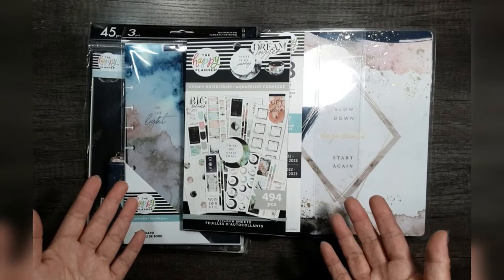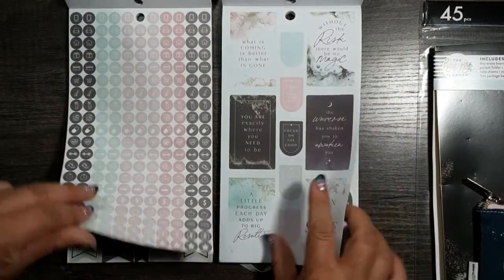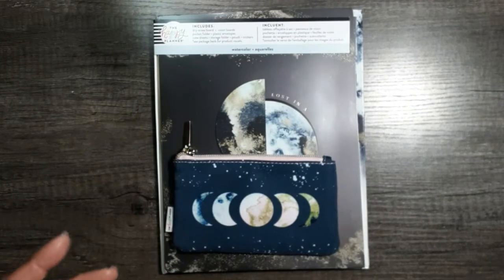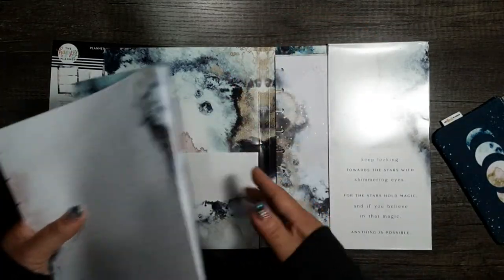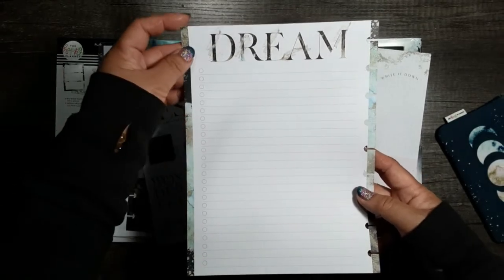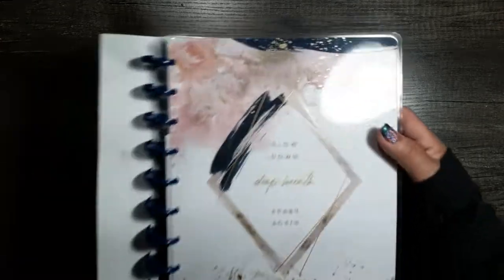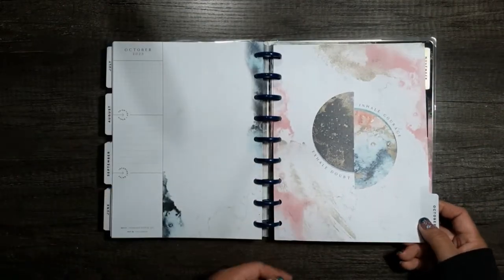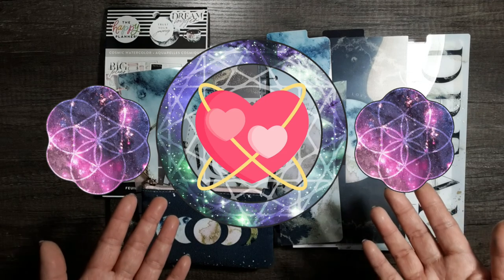*COSMIC WATERCOLOR* Happy Planner Haul & Review/ Stickers for Litha!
*COSMIC WATERCOLOR* by the Happy Planner was my favorite line from the 2022 Spring Release. The pretty pastels with gilded touches of gold foil totally got me, and these are the *intentional* pieces that I purchased to work into my current Happy Planner Lineup going into 3rd Quarter & the Summer!

Link to my Flip-through video for the compatible *CELESTIAL* Sticker Book by Recollections at Michaels that matches the Cosmic Watercolor color story!